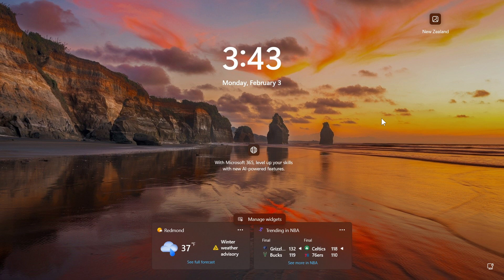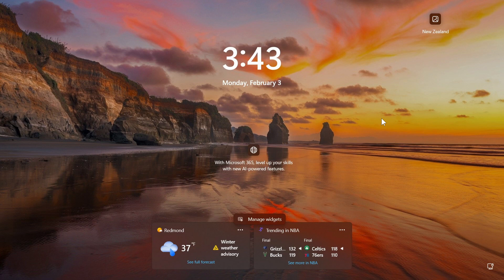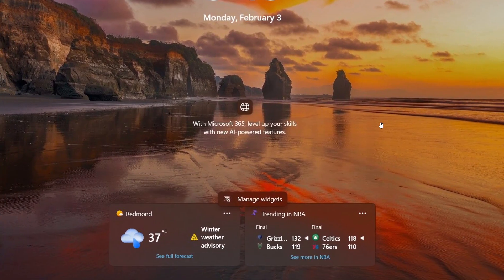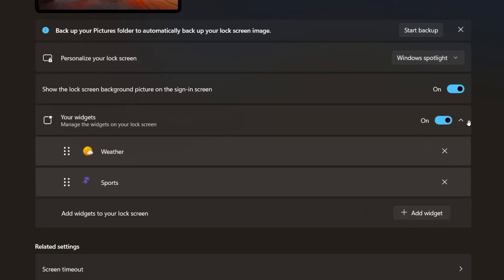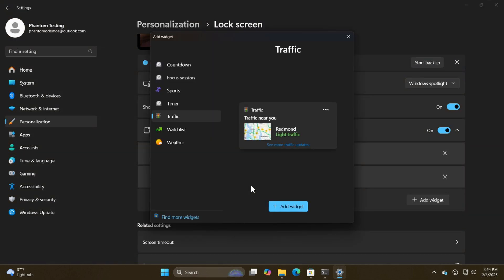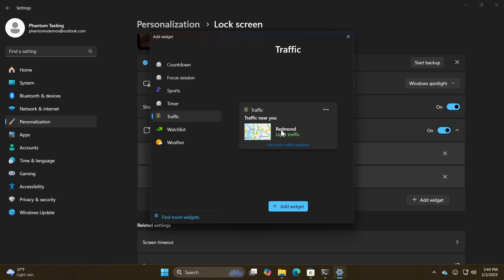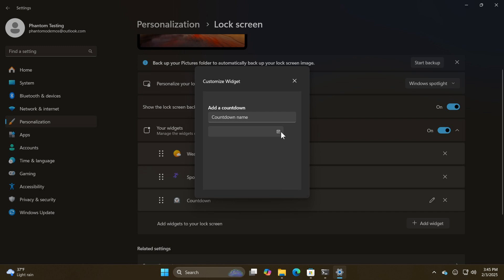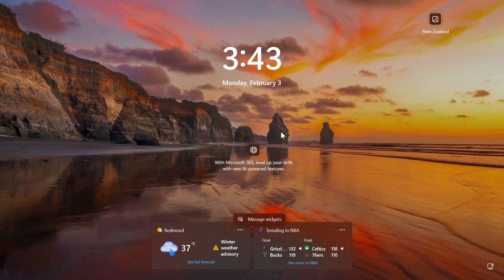First Glimpse at Windows 11's New Customizable Lock Screen Widgets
You can add, remove, and rearrange lock screen widgets such as Weather, Watchlist, Sports, Traffic, and more.